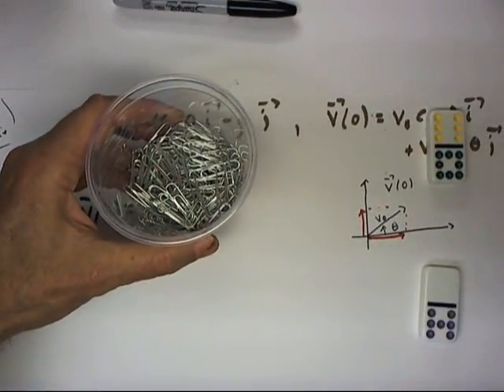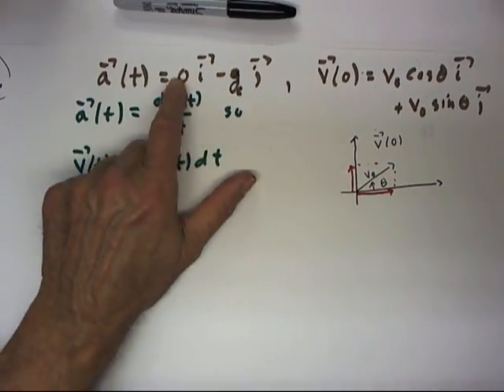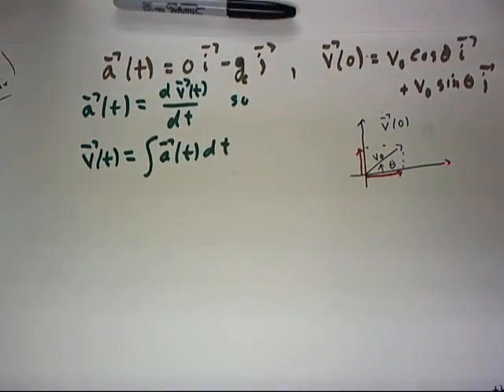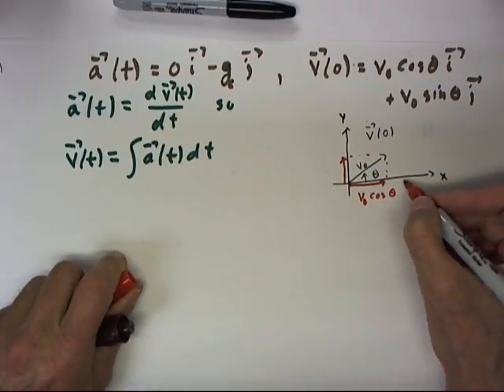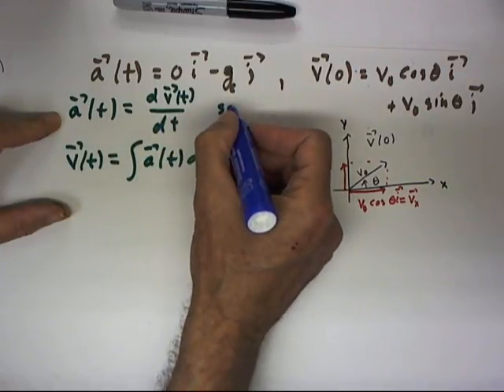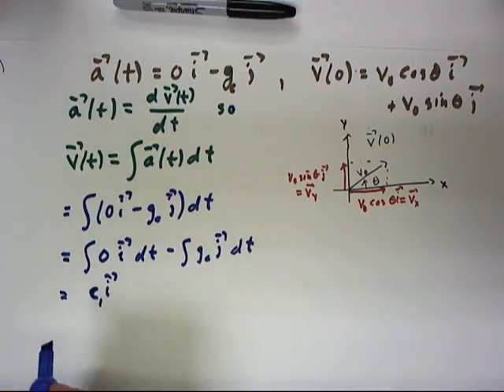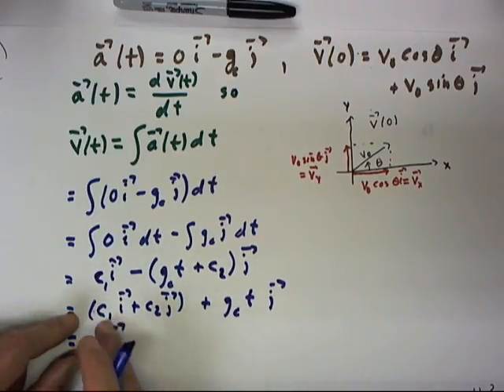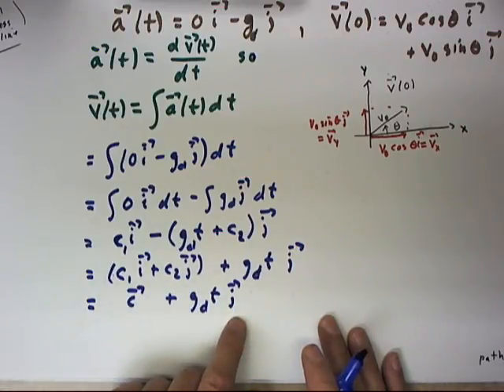multivar 10 15